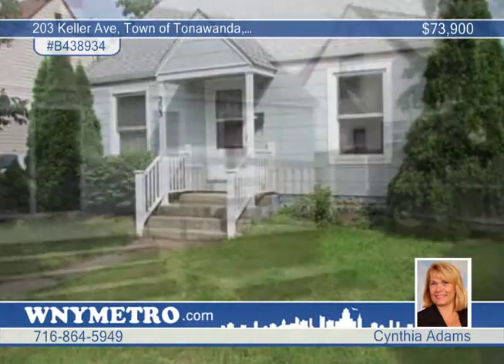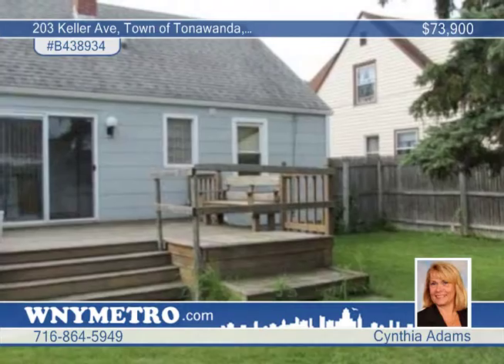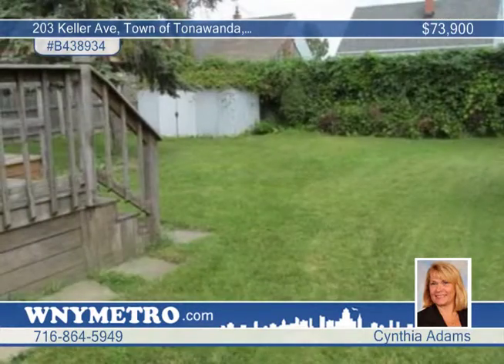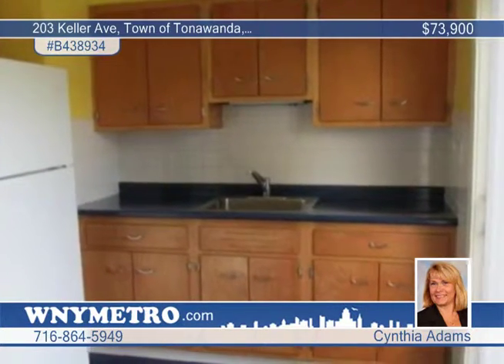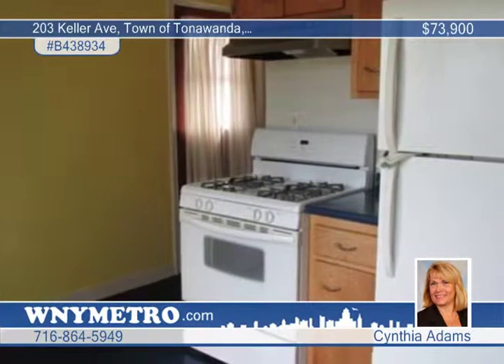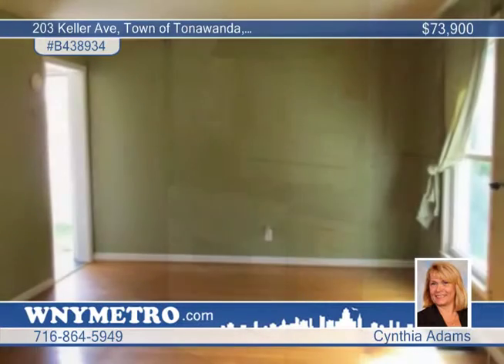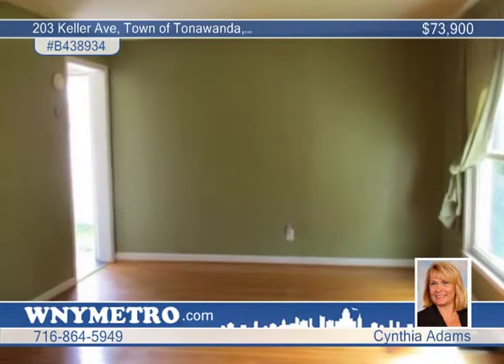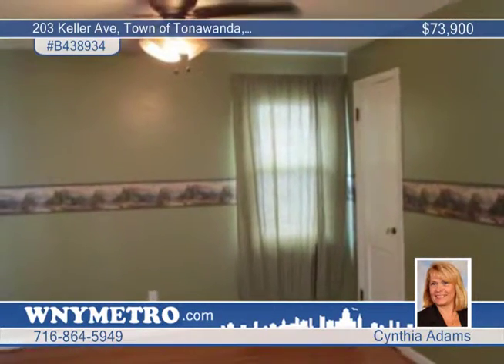Home for sale in Town of Tonawanda, NY | $73,900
THIS CAPE COD HAS LARGE LIVING ROOM, DINING ROOM COMBO WITH HARDWOOD FLOORS. UPDATED 1ST FLOOR BATH NEXT TO A BEDROOM. LARGE BEDROOM ON 2ND FLOOR. SLIDING GLASS DOORS OFF KITCHEN TO NICE SIZE DECK. GLASS BLOCK WINDOWS IN BASEMENT AND SOME REPLACEMENT WINDOWS IN HOUSE. EASY TO SHOW.